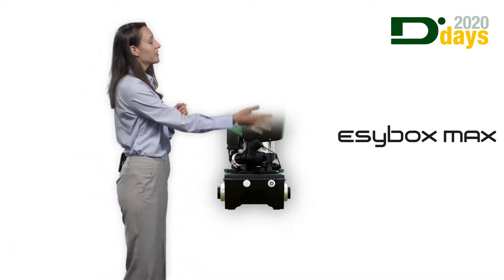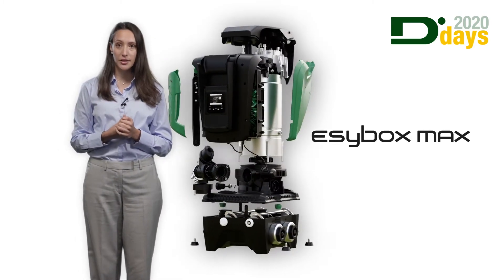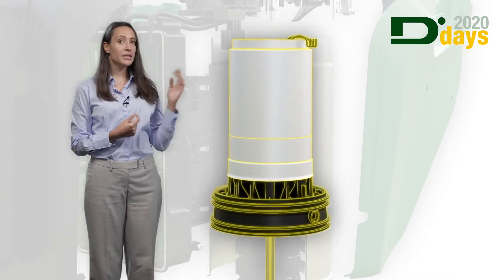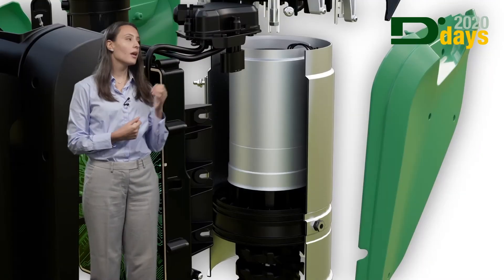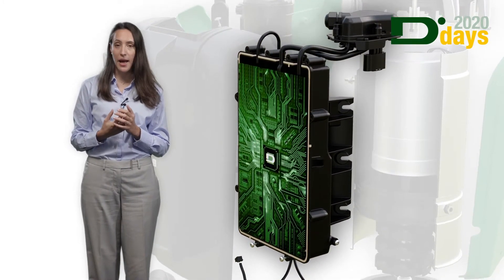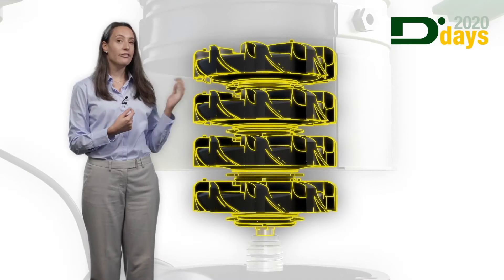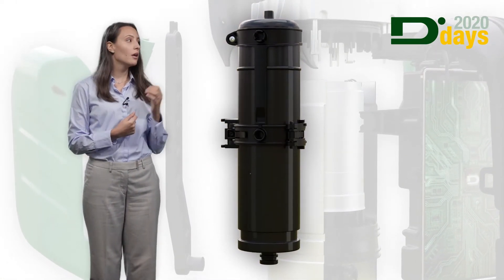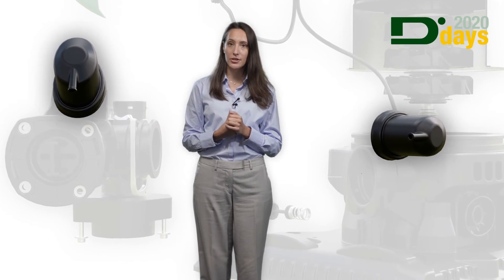Esybox Max technical features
The technical features of the Esybox Max.